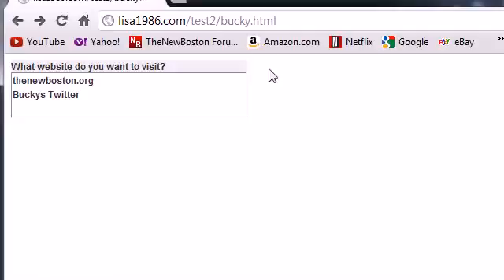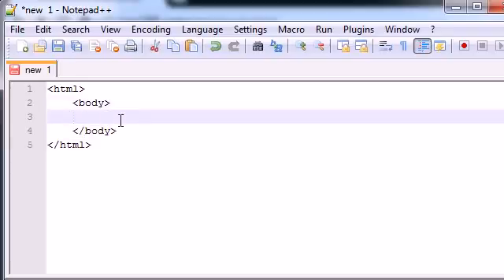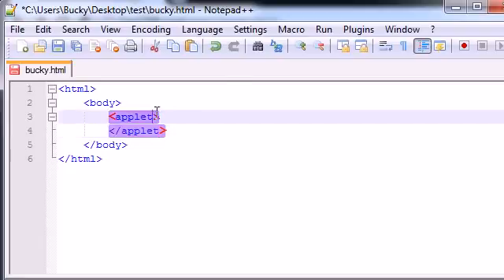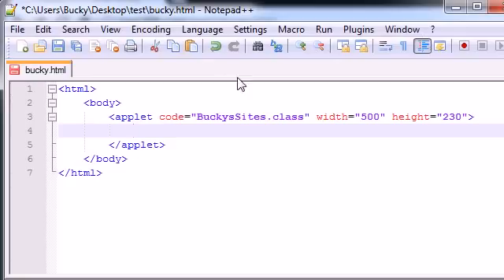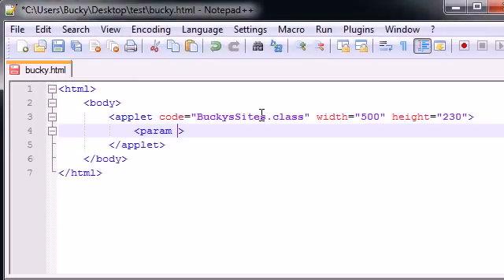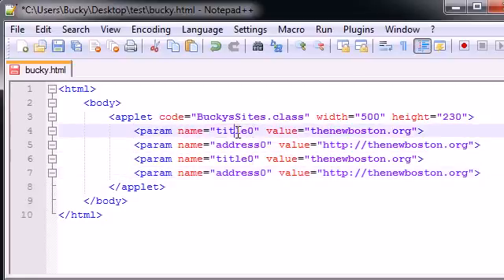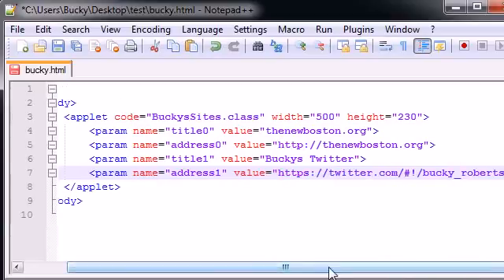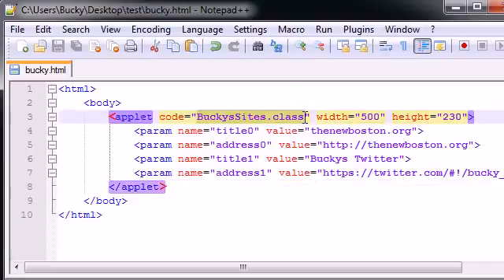Intermediate Java Tutorial 28 Beginning Networking